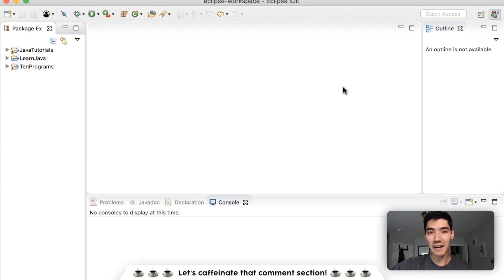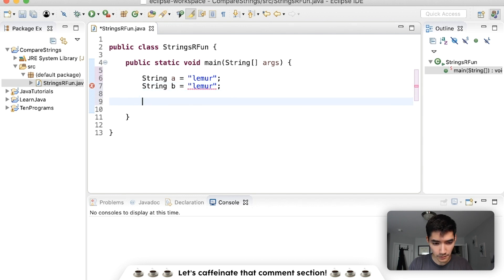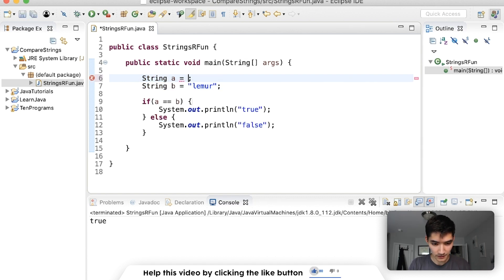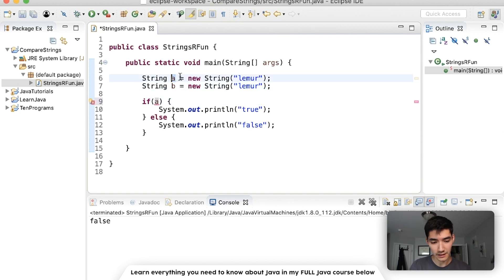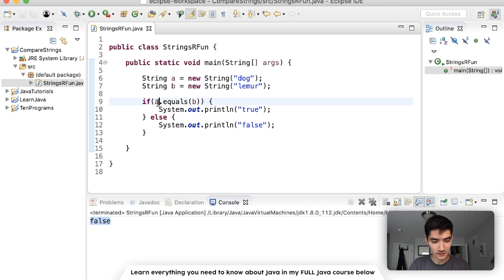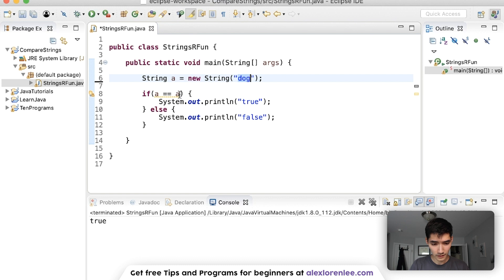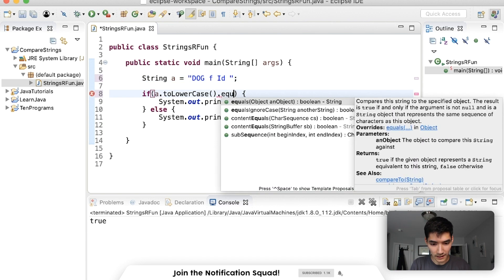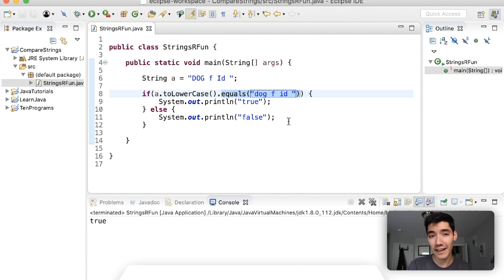Java String Comparison Tutorial (Equals vs == in Java)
You can compare strings in Java with either == or equals(). This video goes over when to use each. Most of the time you'll want to use equals to compare strings in Java because it compares the contents, not the object itself.

I hope you enjoyed this Java string comparison tutorial!

Alex Lee